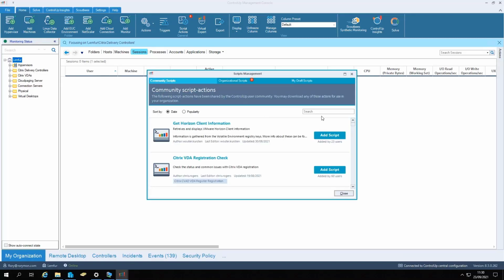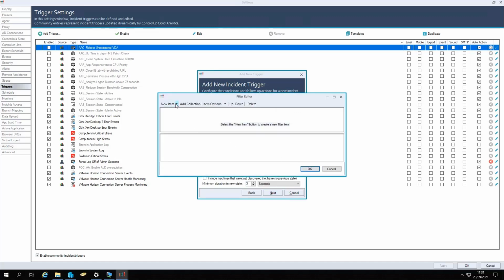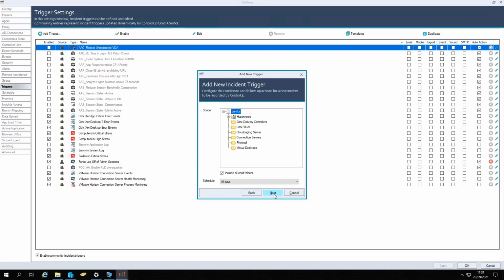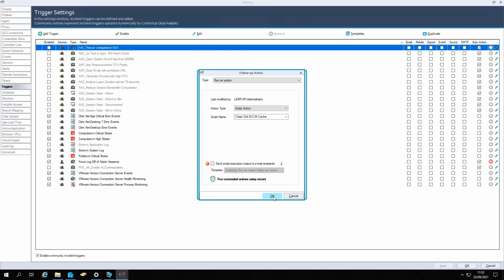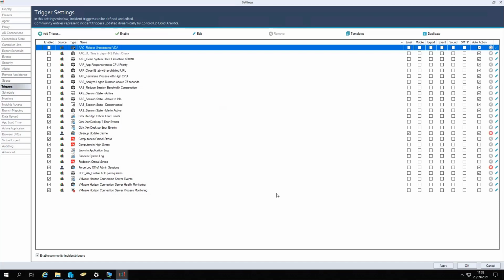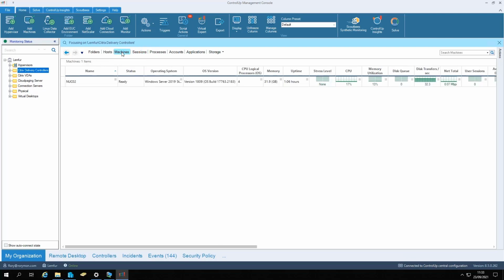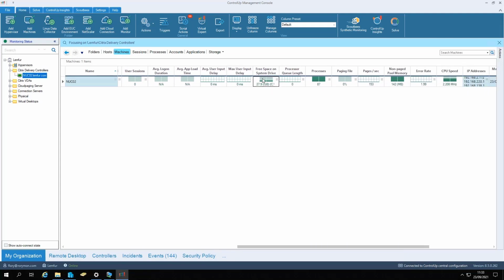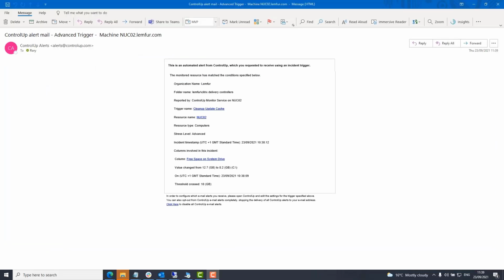ControlUp 2021 Tech Advent Calendar, Day 12: Clear Out the Clutter!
On Day 12, we're giving you the gift of "AHHHHH." Our Clear Old SCCM Cache script action automagically clears all content older than seven days, so your entire EUC environment can breath a little easier and hum along more smoothly. Take a look at how it works, and then use it in your deployment today!